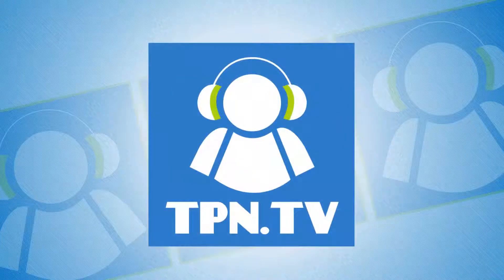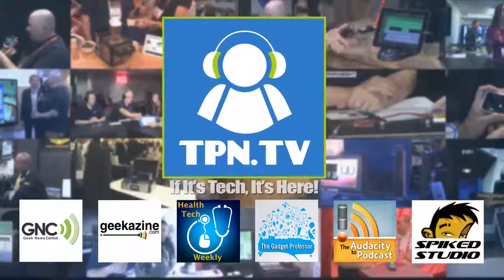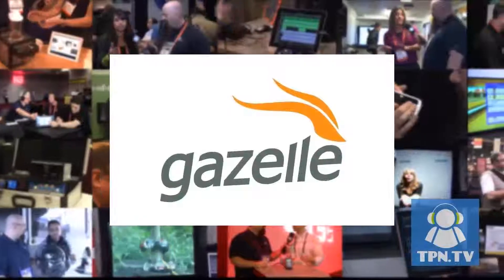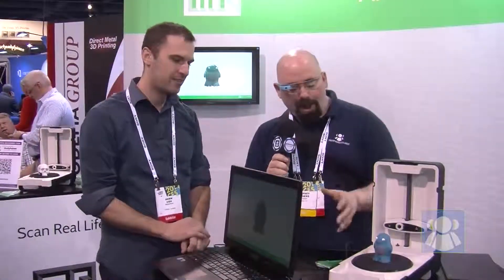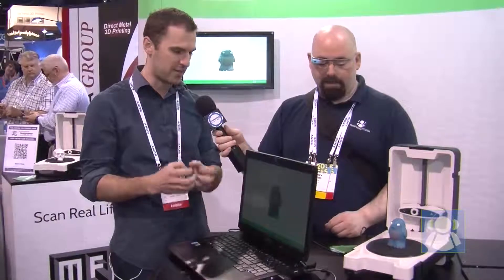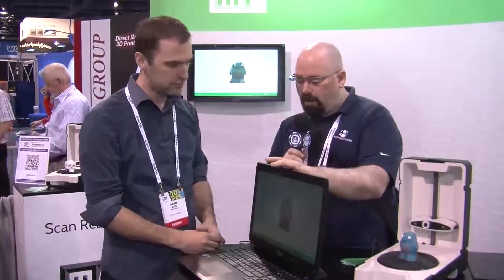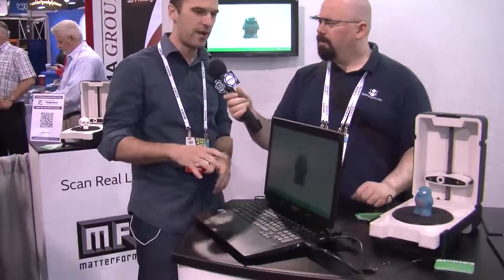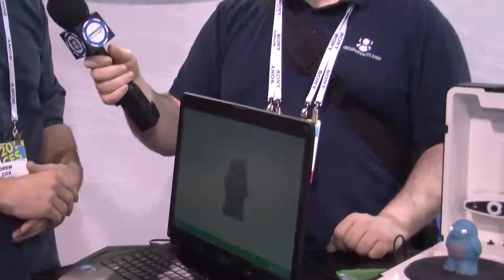CES 2014: Matterform 3D Scanner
Matterform is a way to scan items into the computer and render a 3D image for 3D printing.